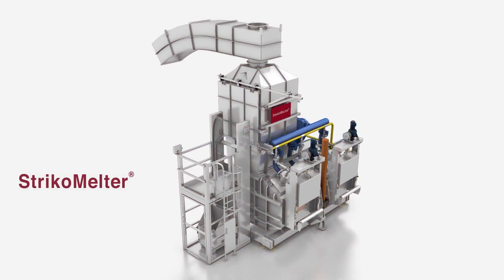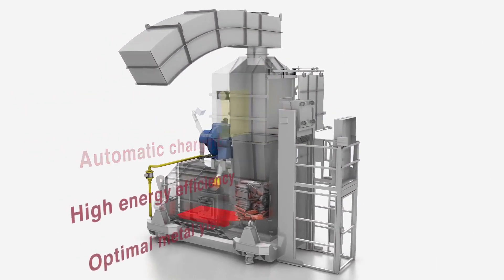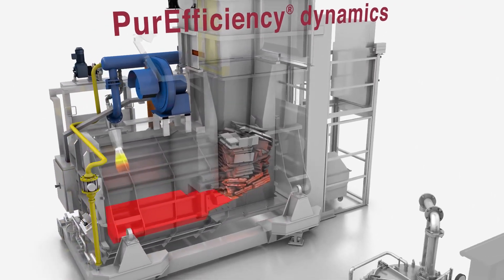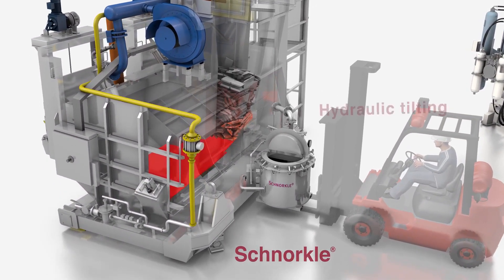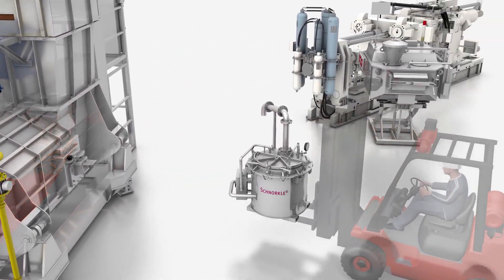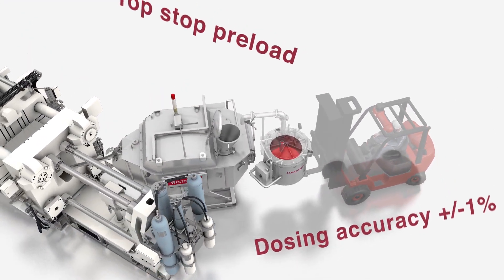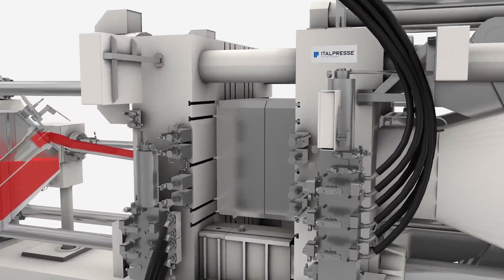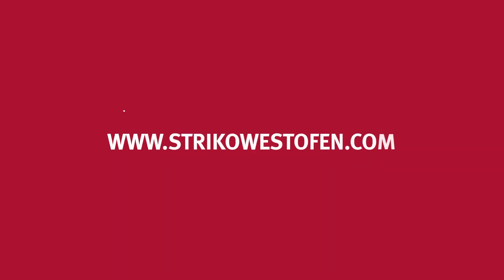StrikoWestofen furnace technology - From Melting to Dosing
Discover high-end furnace technology designed for today's modern foundry. StrikoWestofen offers holistic solutions from melting to dosing which help you to improve your bottom line.
Easy maintenance, energy efficiency and optimal metal yield make the difference